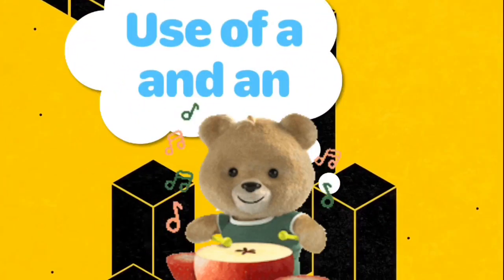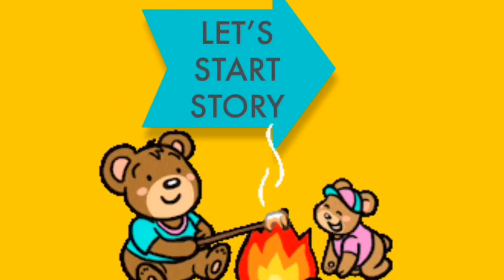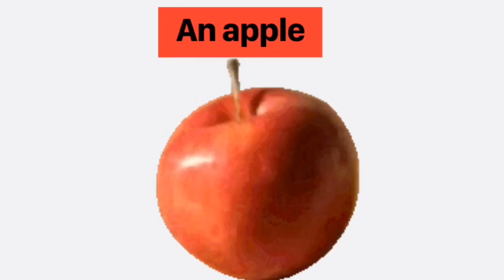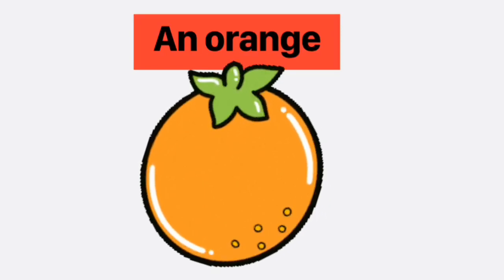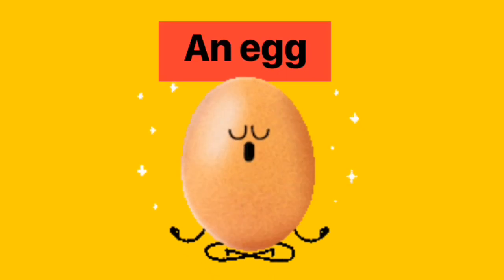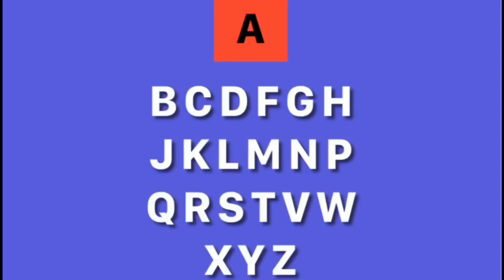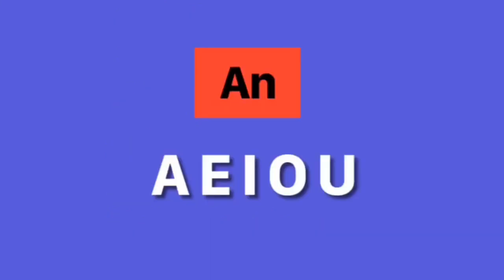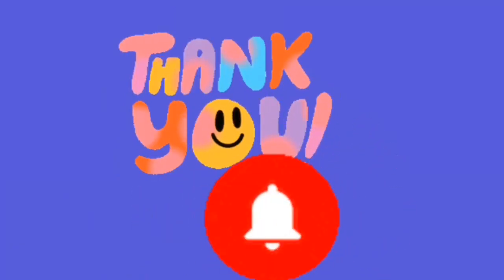Learn The Use A And An In Our Bear Story |use Of A And An For Kids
Use of a and an for kids